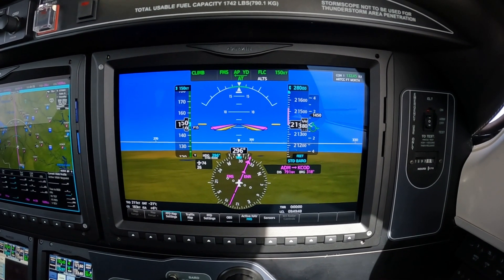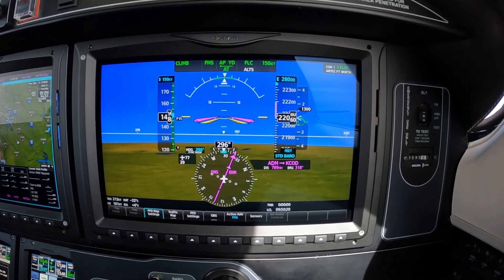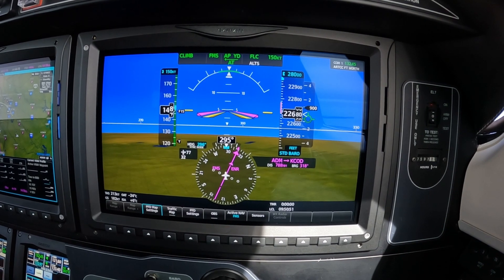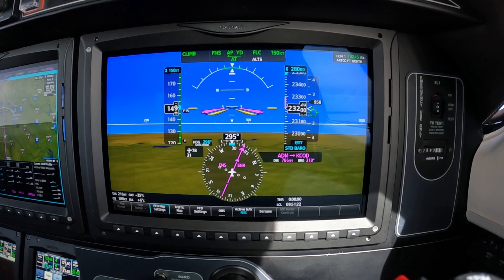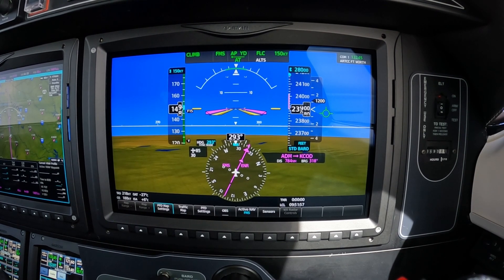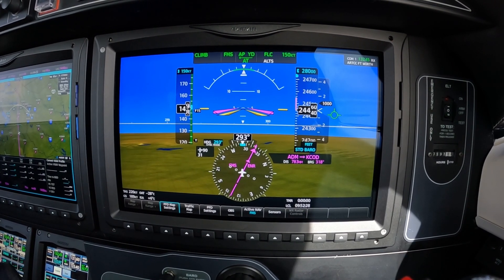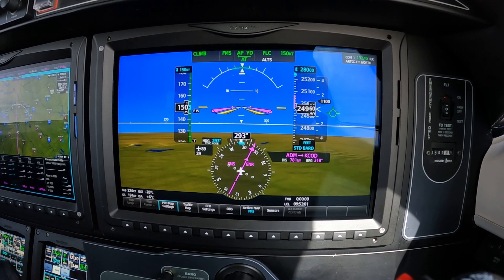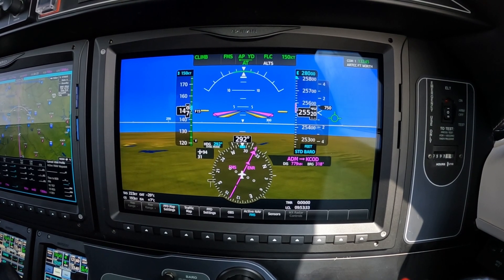Setting the Barometer in the Piper M600 with Dick Rochfort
Dick Rochfort is a Master Certified Flight Instructor providing excellent training, pre-purchase consulting, aircraft relocation and expert witness services to owners, pilots and instructors of the Piper PA46 aircraft. He holds ATP, Commercial and Gold Seal Flight Instructor Certificates with SEL, SES, MEL, CFII, MEI, and CE-525S ratings.  He has been a full-time flight instructor since 1992.